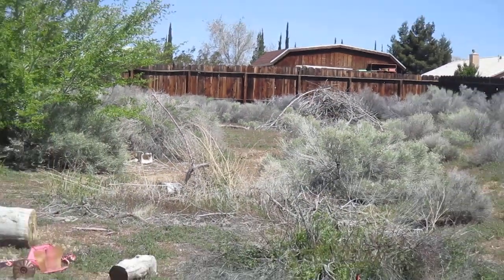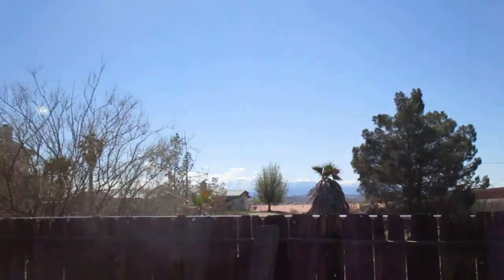Nature, My Garden and Me: Butterfly Migration of Painted Ladies through my back yard! 4 11 2020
The butterflies were flying from the east where the Mariana Mountains, part of the San bernardino Mountains, are. The butterflies move south, then return to reproduced and migrate again.